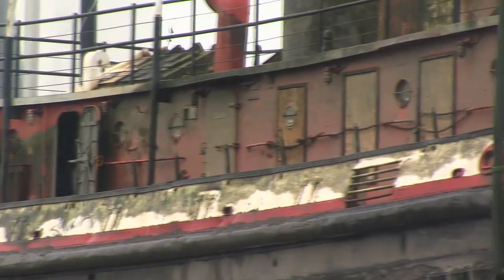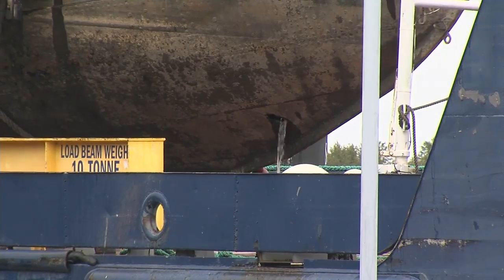James Whalen Tug now fully raised from the Kam River